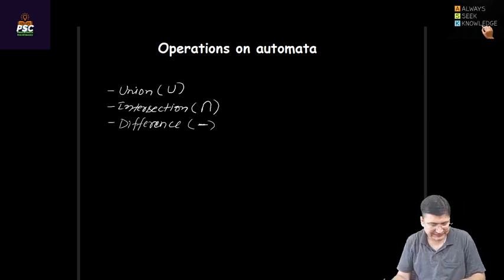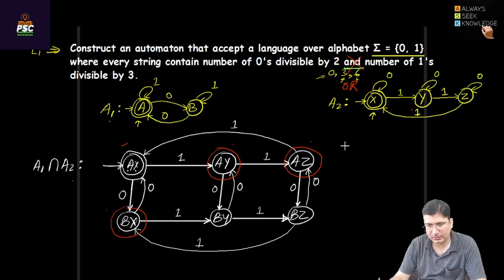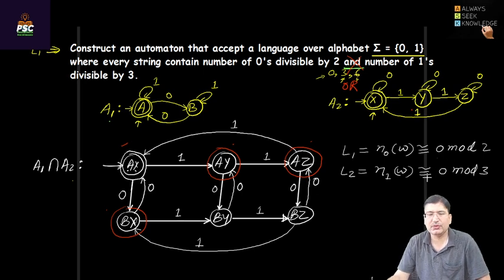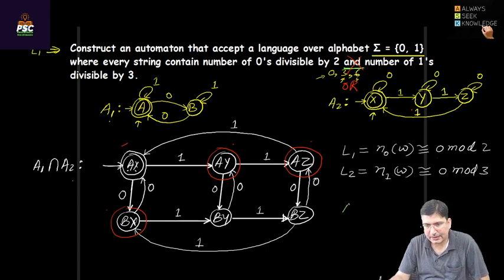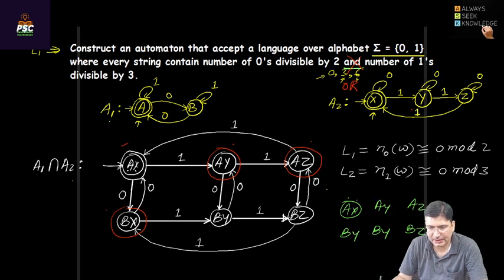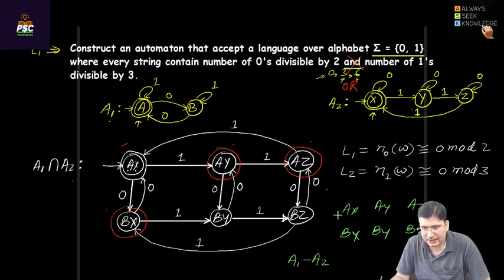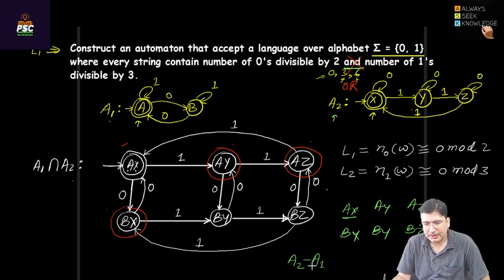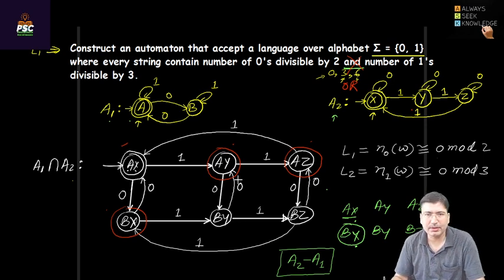Mastering Difference Operation on Automata | Your Guide to Excellence! 🌐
Welcome to an enlightening journey where we unravel the intricacies of performing the Difference Operation on two automatas! 🚀 Are you a coding enthusiast, a logic lover, or a curious learner seeking to explore the depths of automata operations? This video is designed to be your trusted companion on this path of understanding! 🎓🔍

🧩 Navigating Automata Differences:
Join us as we embark on a journey to demystify the process of performing the Difference Operation on two automatas. By the end of this video, you'll have a clear grasp of how to compare and analyze automatas with precision.

🔑 What You'll Learn:

Understanding the Difference Operation: Grasp the essence of this operation and its significance in automata theory.
Step-by-Step Approach: Follow along as we guide you through the process with clear explanations and practical examples.
Visual Learning: Benefit from visual aids that make understanding and implementing the Difference Operation a breeze.
Enhancing Your Knowledge: Gain the skills to assess differences between automatas, empowering you to handle complex language structures.
💡 Why This Skill is Essential:
Performing the Difference Operation on automatas is a crucial ability that equips you to analyze and compare language patterns efficiently. It's like having a magnifying glass to dissect the nuances of automaton behaviors.

📚 Who Can Benefit:
Whether you're a student diving into automata theory, a programmer refining your problem-solving skills, or a curious learner intrigued by automata operations, this video is your doorway to mastering the Difference Operation.

🚀 Join the Learning Adventure:
Embark on this enlightening journey with us as we uncover the intricacies of the Difference Operation on automatas.

Together, we'll navigate the world of automata theory and enrich our problem-solving abilities! 🌟

Thank you for choosing us as your learning companions on this exciting quest! 🙌